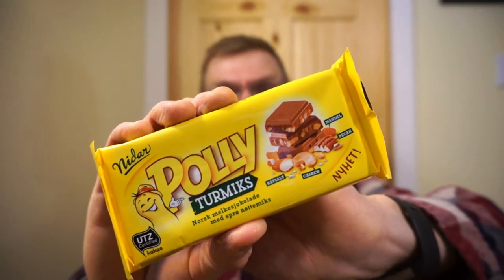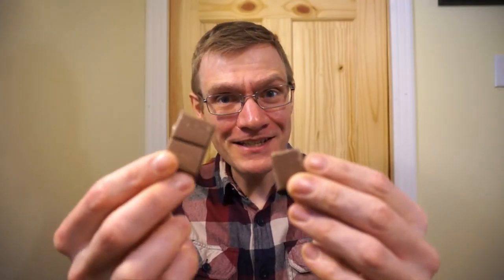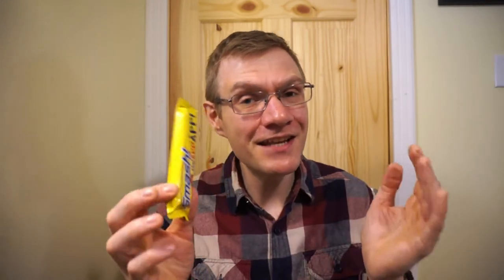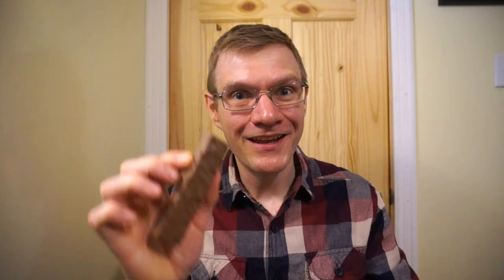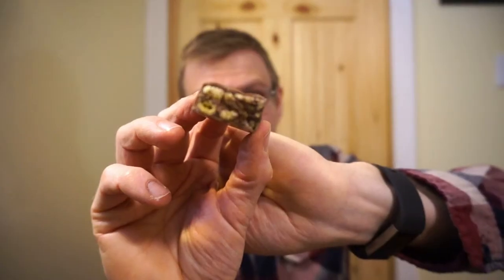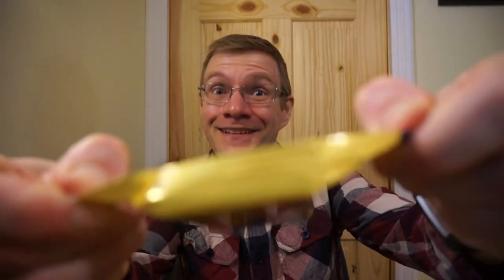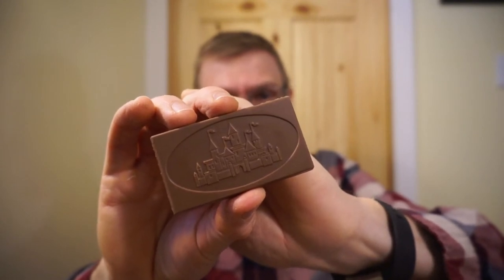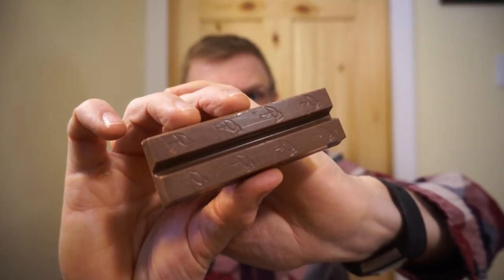CANADIAN TRIES CHOCOLATES FROM NORWAY!! | TASTE AND REVIEW!!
Hey Guys!! Very special video today! I never thought I’d get a chance to try chocolate bars from Norway, but thanks to crossing paths with a angel, I was sent a package! Thank you so much Kristen!!